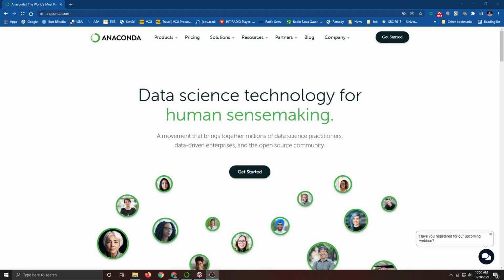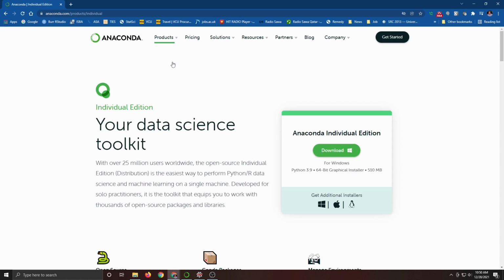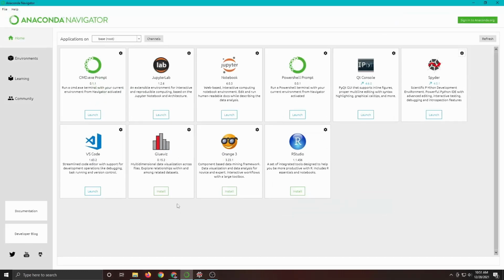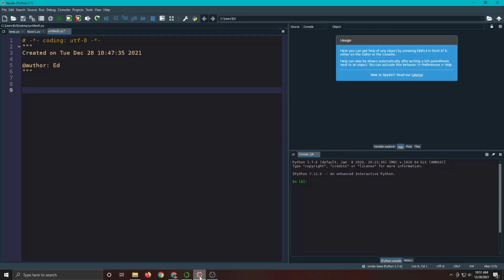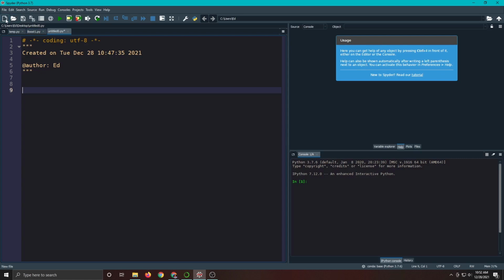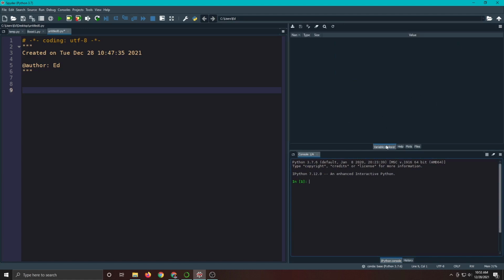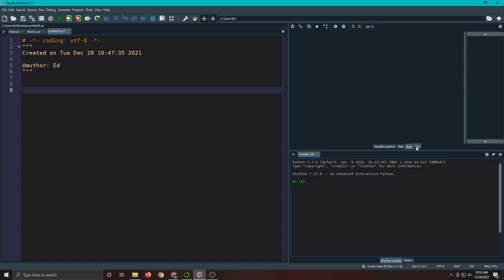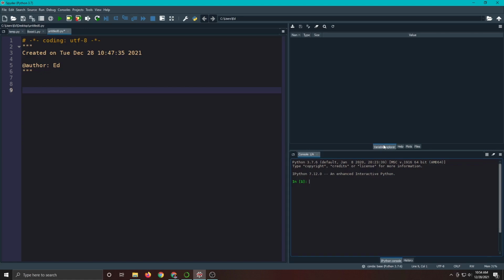Data Science Using Python... Getting Started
This video will get you started doing Data Science in Python.  Specifically it will show you where to download the software and how to open the Spyder Editor.